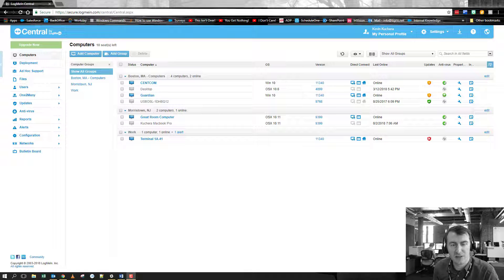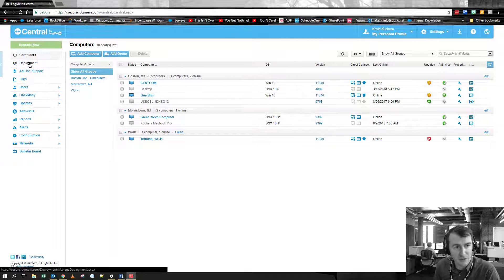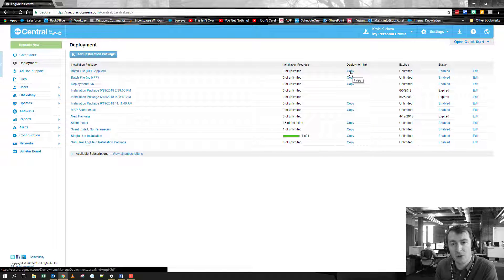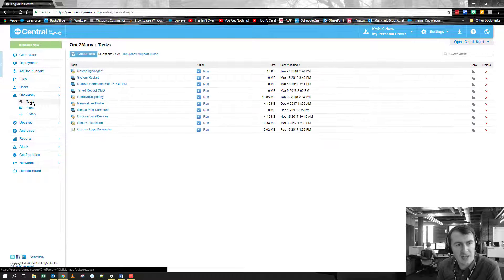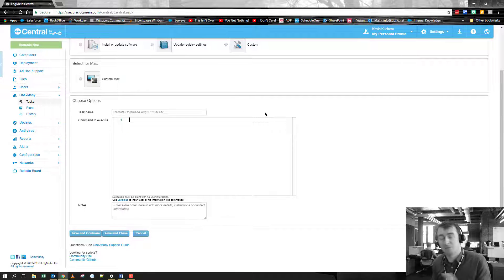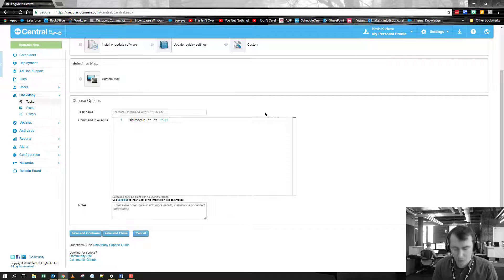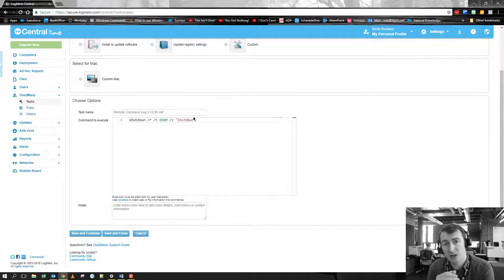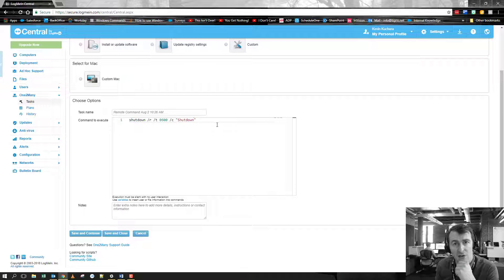August 02 Site Changes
A run through a few new changes to the LogMeIn Central Site